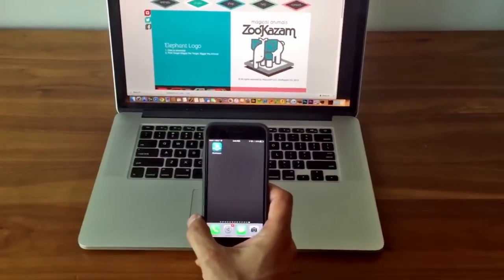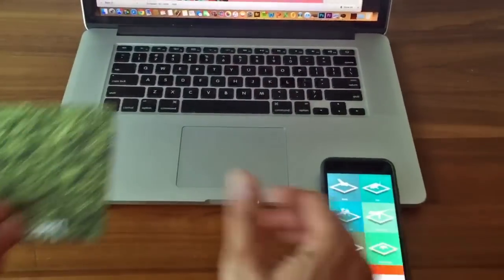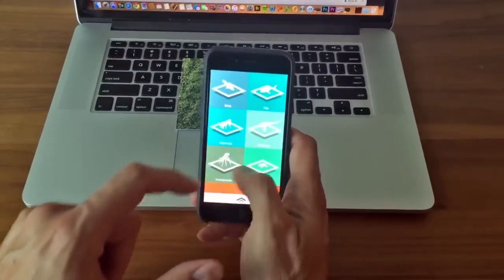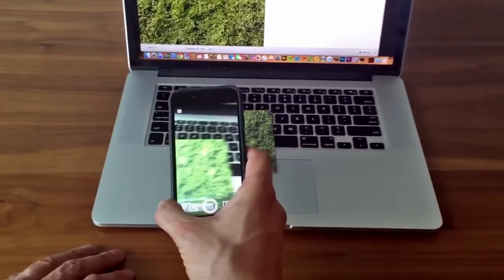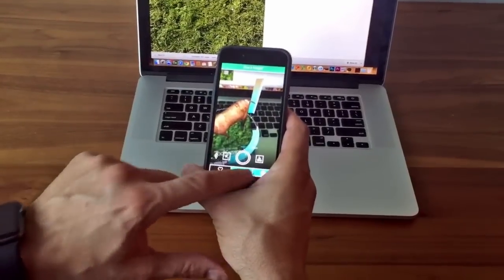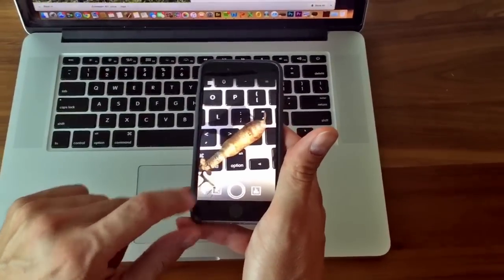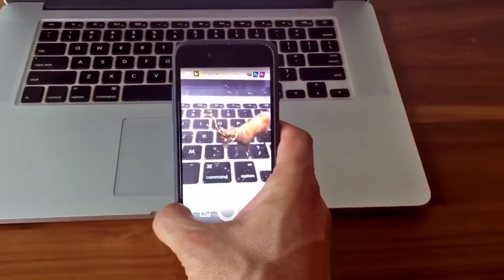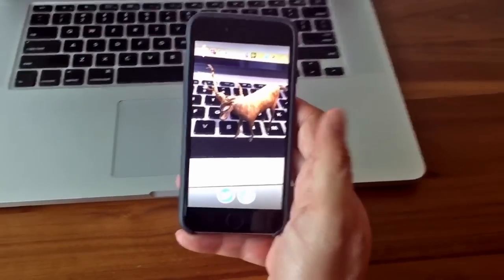ZooKazam 4 introduction video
Introduction to Zookazam 4.0 the best augmented reality app available for iOS.  Educational, fun, and amazing.  The new version os Zookazam doesn't require a printed AR marker.  Make your own marker from just amount any surface. check out more or download the new version from the AppStore.